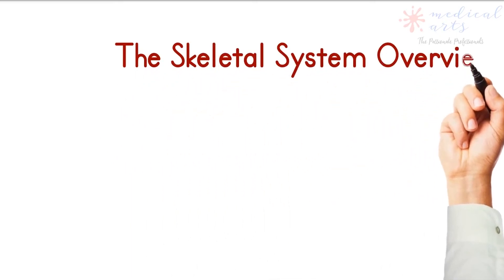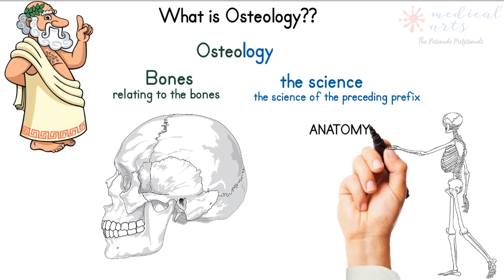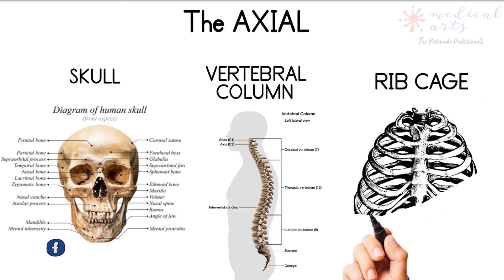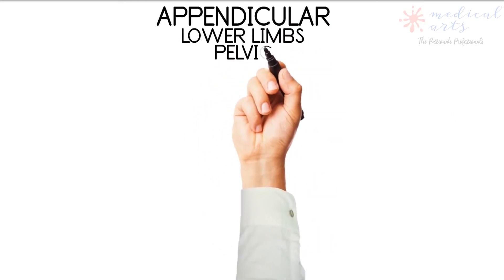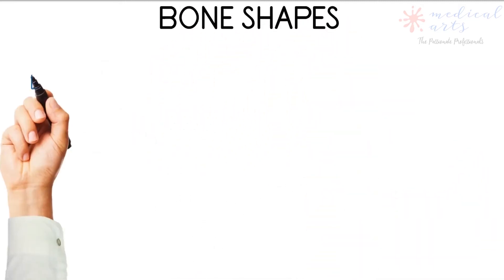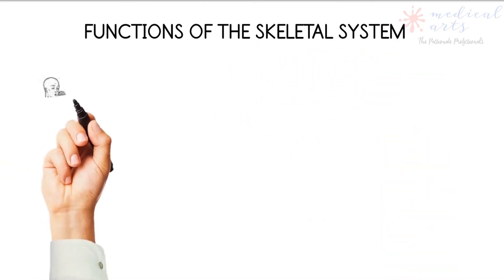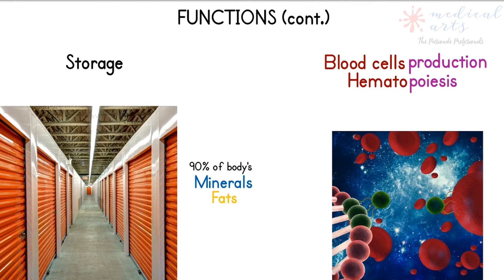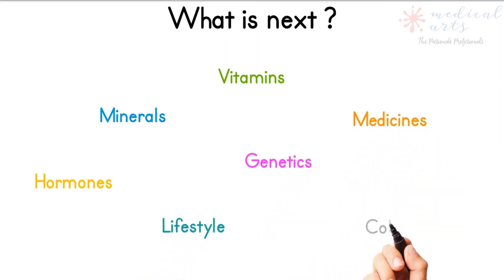Anatomy & Physiology SKELETAL System Composition - Review.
Anatomy & Physiology SKELETAL System Review.

To simplify the breakdown of the topic, we only focused on the bones components of the skeletal system.

In this short crash course , you will learn : Definition of the skeletal system, endoskeleton, and osteology.

Different skeletal system classifications are axial, appendicular, bone tissues (compact and spongy), and bone shapes (long, short, flat, and irregular).

The functions of the skeletal system. Facts about the skeletal system. The influencing factors on the skeletal system.

The skeletal system anatomy and physiology animated "Bones focused".
Human Anatomy and Physiology SKELETAL System.
Skeletal System Anatomy Review.
Skeletal System Anatomy and physiology lecture.
Skeletal System Anatomy Labeling.
Skeletal System Anatomy Diagrams and pictures.
Skeletal System anatomy & Physiology Video.
Skeletal System Composition.
Bone Tissues.

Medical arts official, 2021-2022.